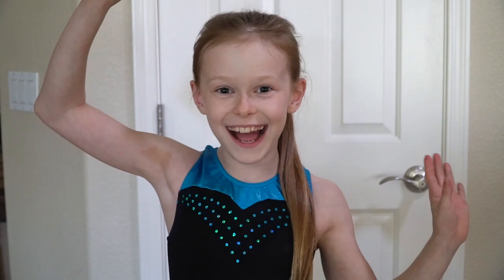Gymnastics Bar Conditioning Exercises| Buttercup SGG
Some people want all the fun of gymnastics without putting in the effort to get stronger, but it just doesn't work that way. Strength is required to learn awesome new skills! Join Buttercup in some conditioning exercises using the uneven bars!

THE NEW SGG

~Solid Gold Gymnasts~
is a youtube channel for kids by kids..
(and their parents)

Our video ideas come from the hearts and minds of the girls involved!! (and the audience)

We post daily (Monday - Sunday)

Our videos are GYMNASTICS ~ Gymnastics Vlogs, Gymnastics Challenges, Gymnastics Fun,  and more!!

We guarantee all video will be kid/family friendly!

~Channel run by Rachel Marie~